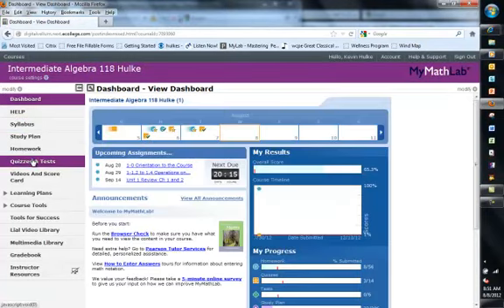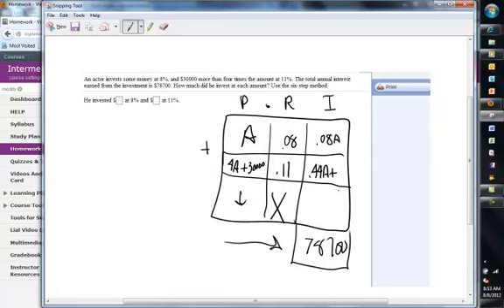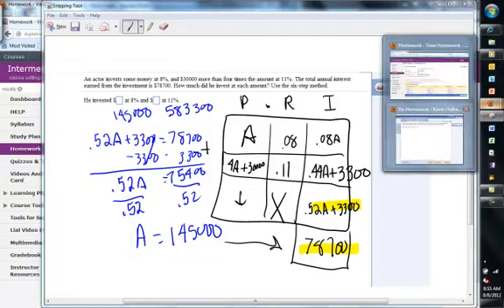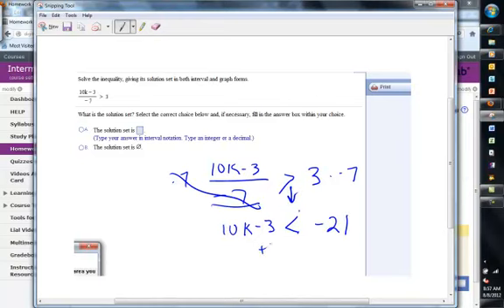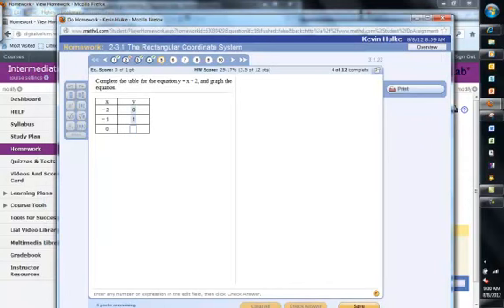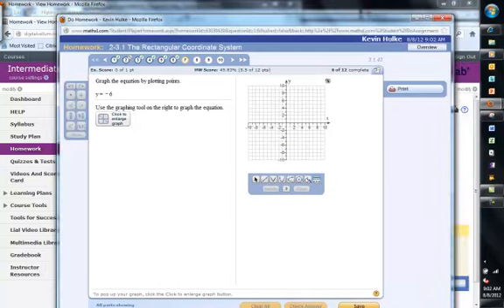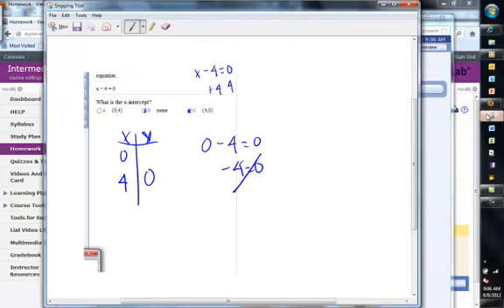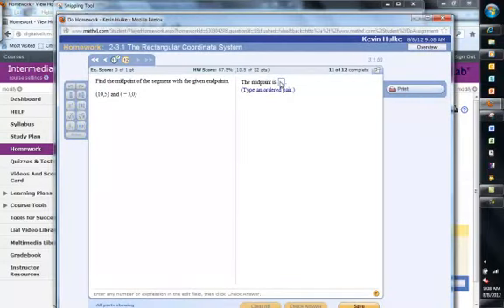IA2 3 1RectCoorHW